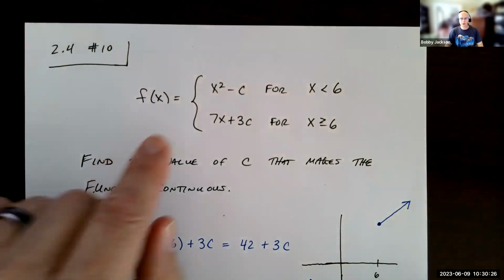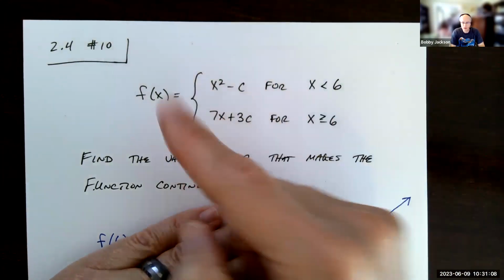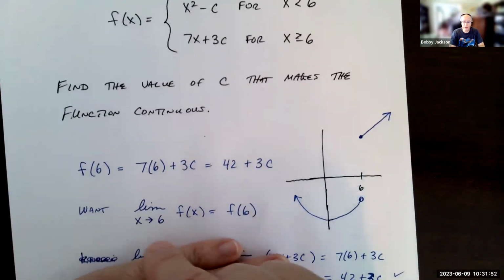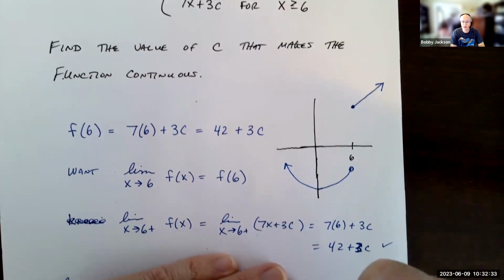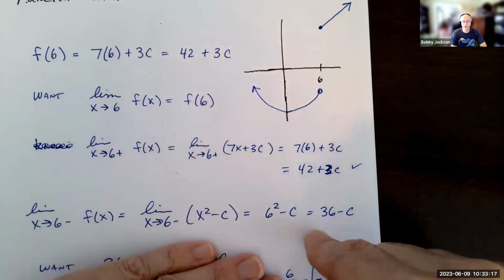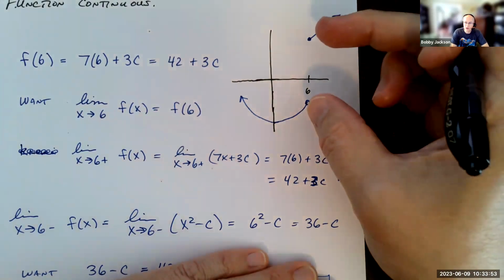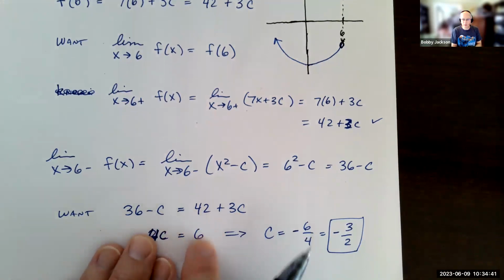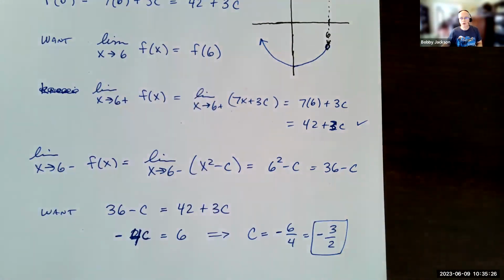Achieve Section 2.4 Number 10